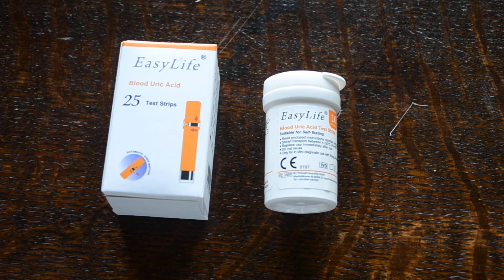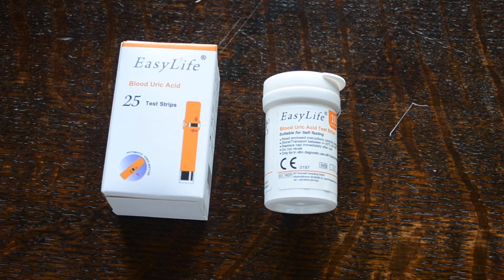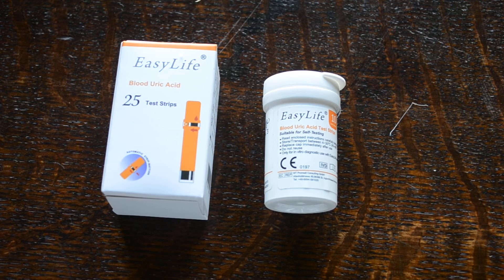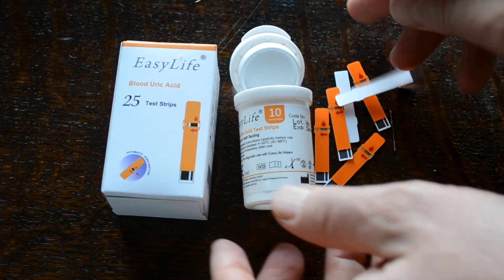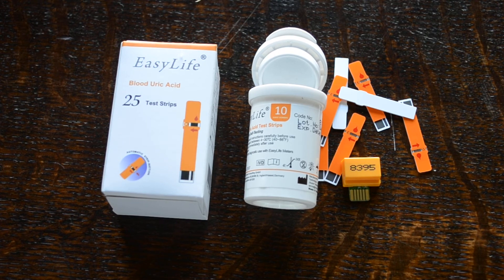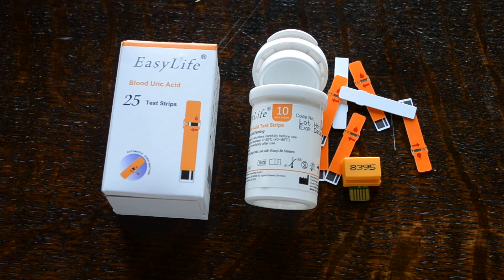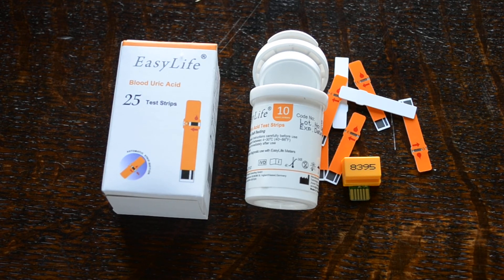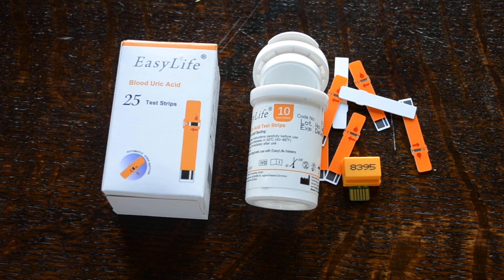Easy Life Blood Uric Acid Test Strip refil packs of 25 test strips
this video show the 25 test strip pack of Easy Life blood Uric Acid test strips for the easy Life meter system